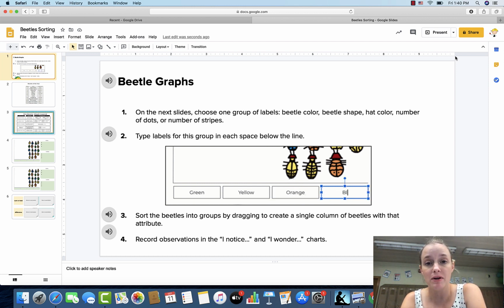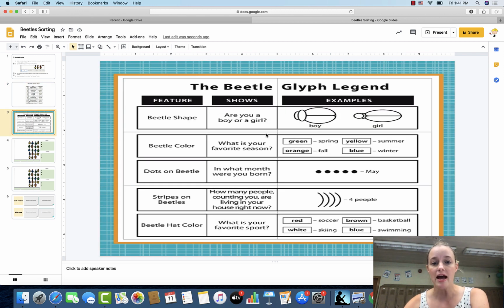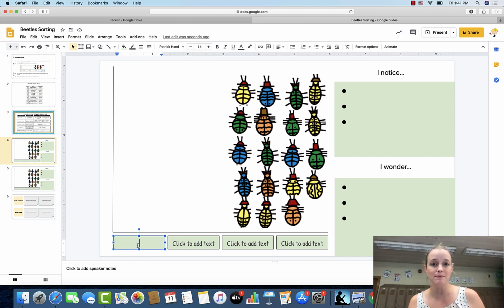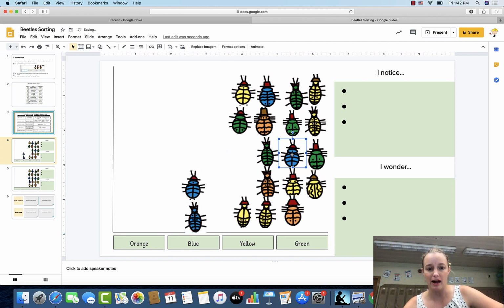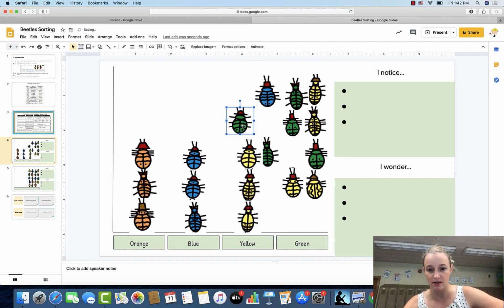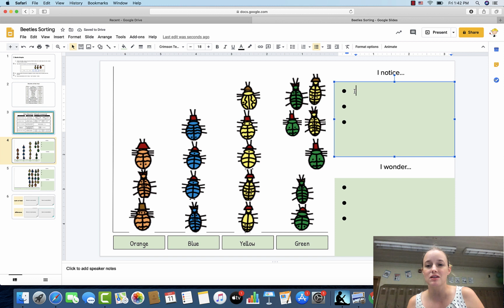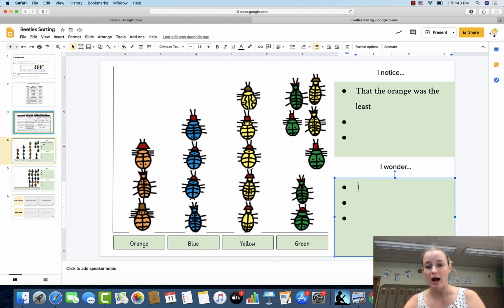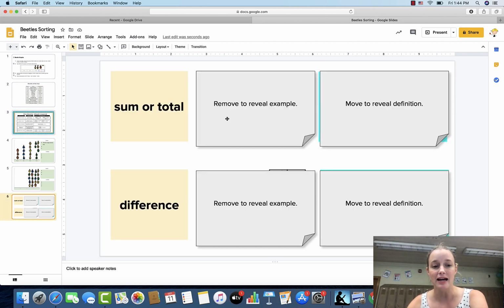Bridges - Unit 1 Module 1 Session 2